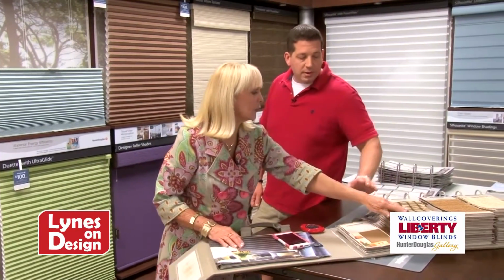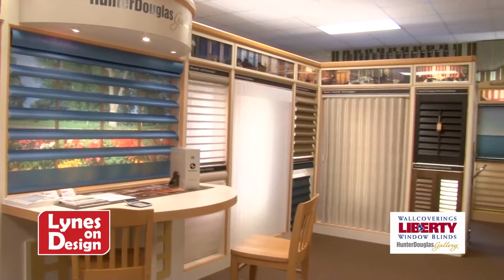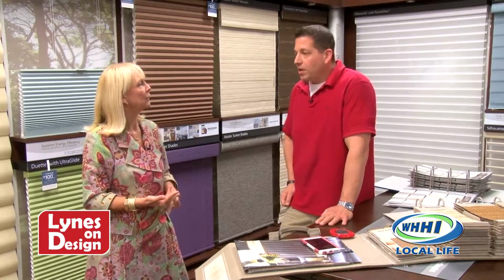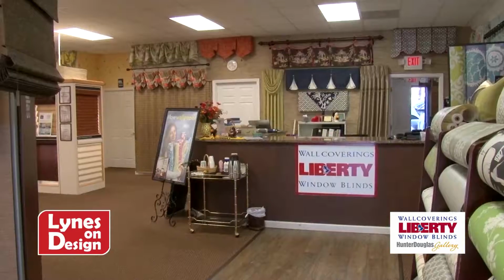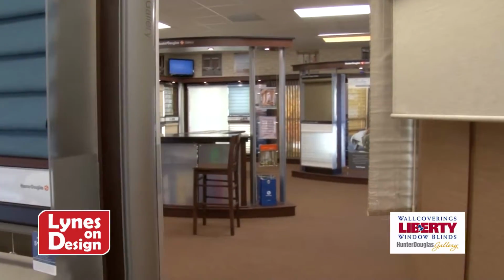LYNES ON DESIGN | Liberty Wallcoverings | 02-03-2017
2 Cardinal Road, Hilton Head Island, SC